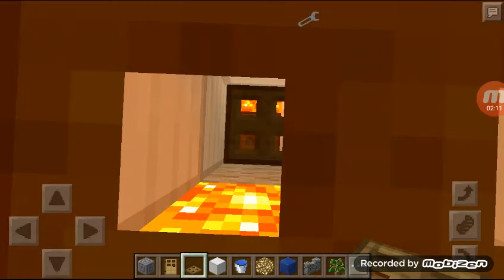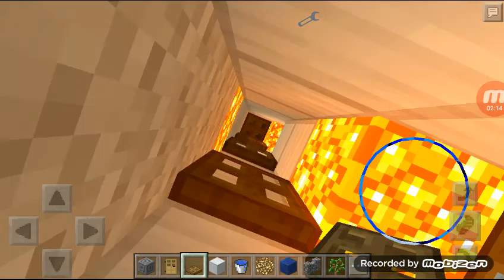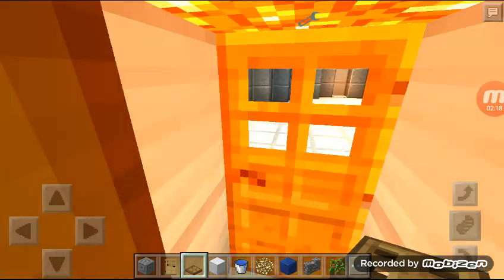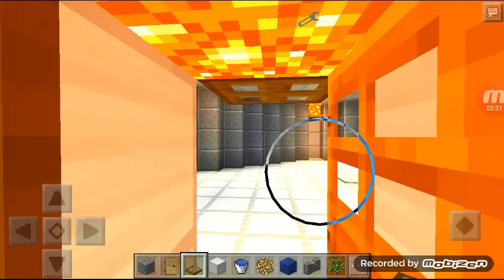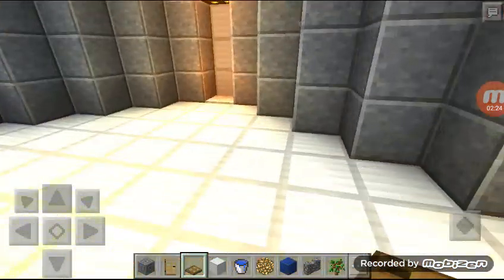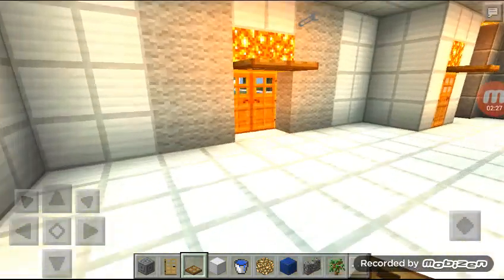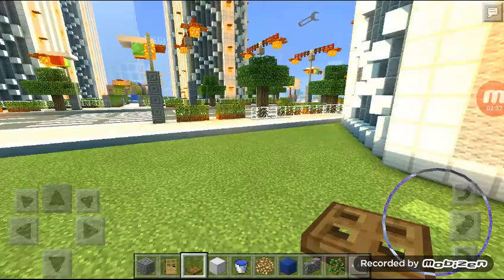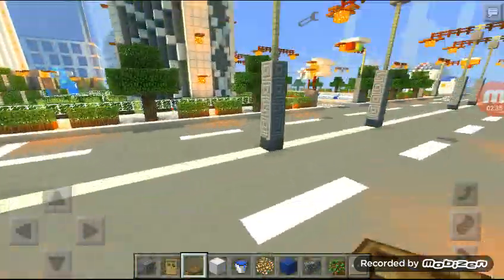Star trek tour on minecraft mobil